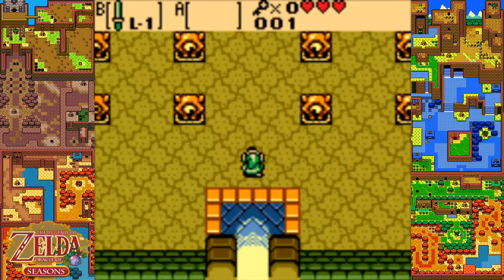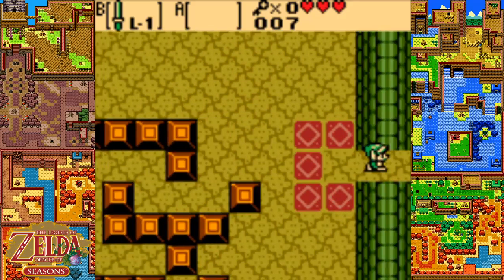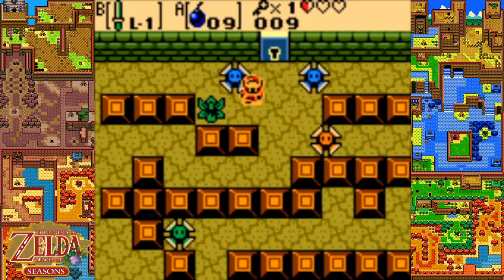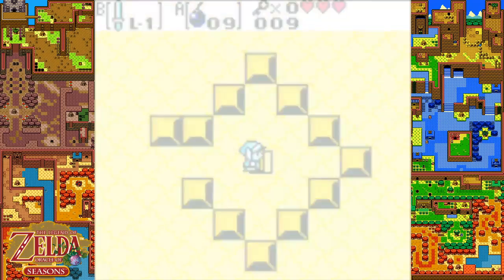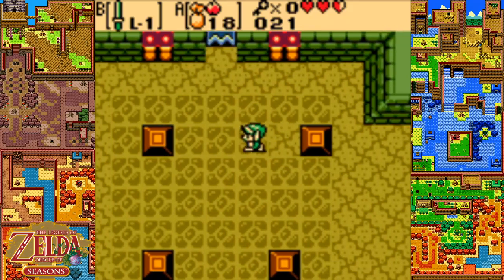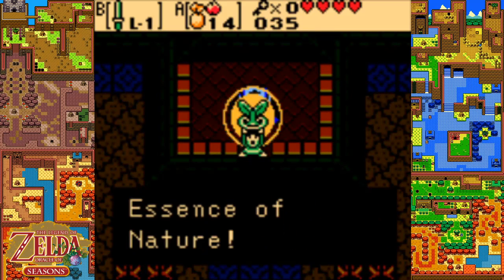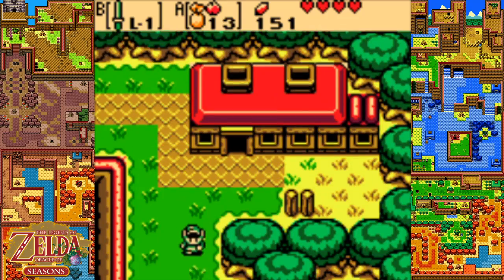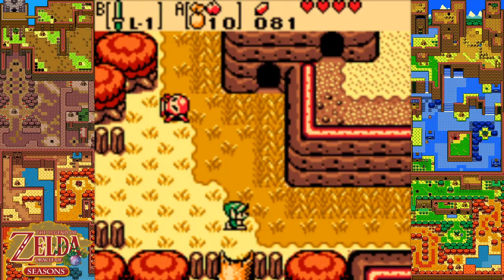Lets Play Legend of Zelda: Oracle of Seasons Part 2: Gnarled Root Dungeon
We gathered our sword and the maku tree has given us our next goal, into the Gnarled Root Dungeon